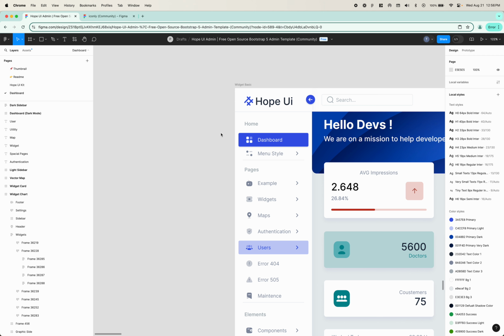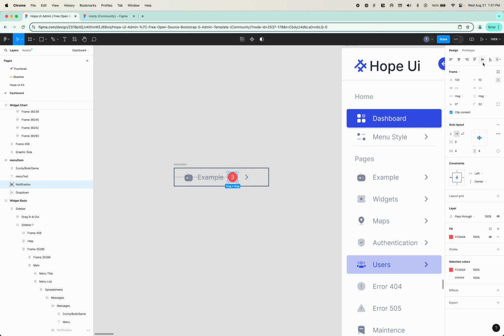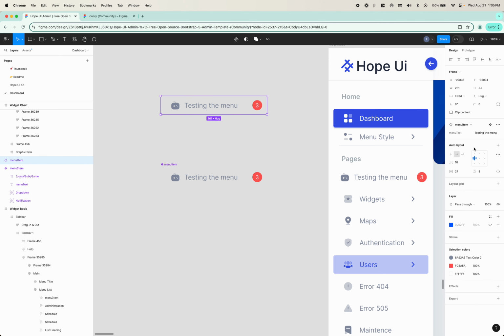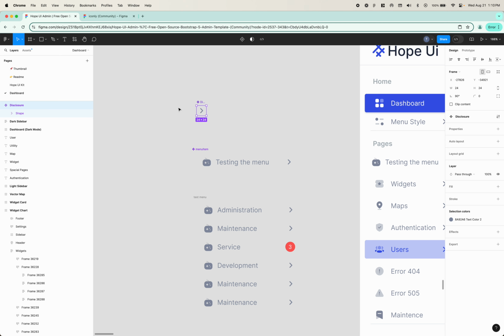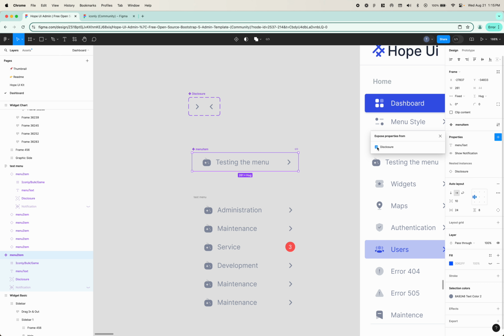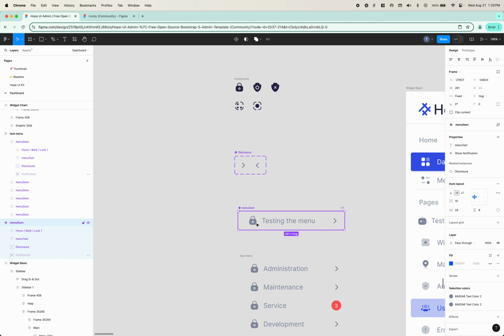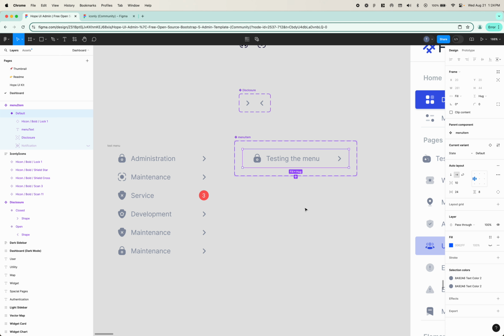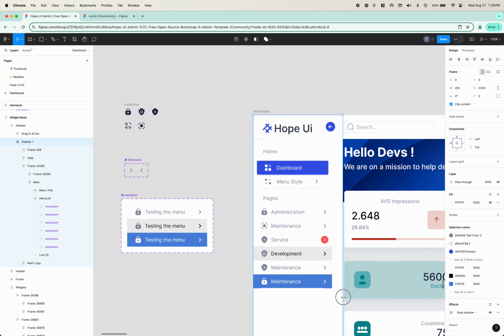Figma - Intelligent and Flexible Component Design - Best Practices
I took a badly-built free UI design and turned it into something highly functional.

I found this free UI design on the Figma Community but it wasn't not built very well. Here's how I rebuilt one of the elements to be a fully-functional Figma component ready for serious prototyping!